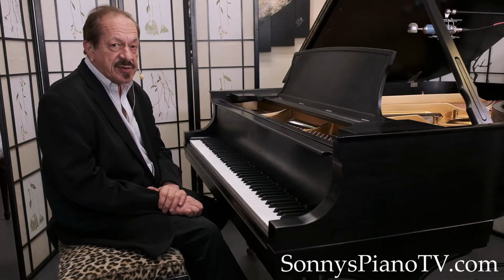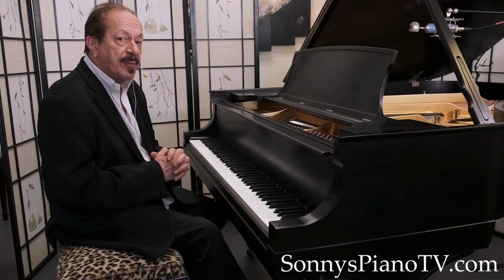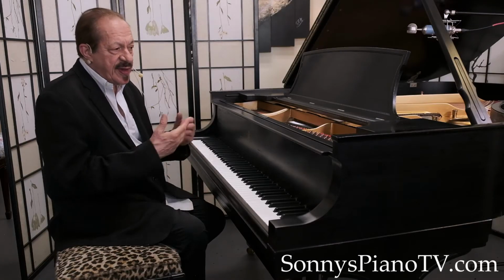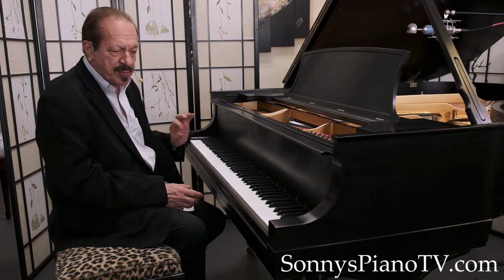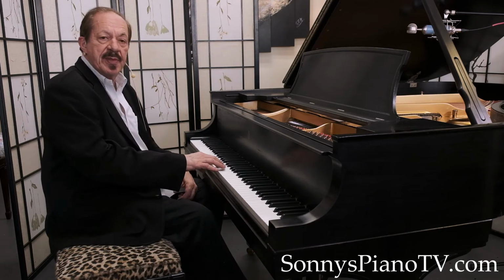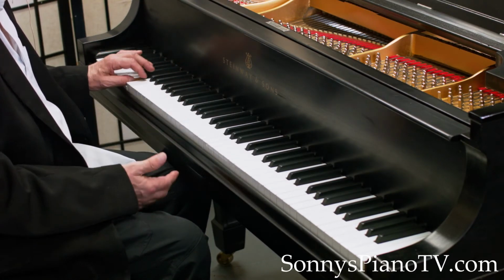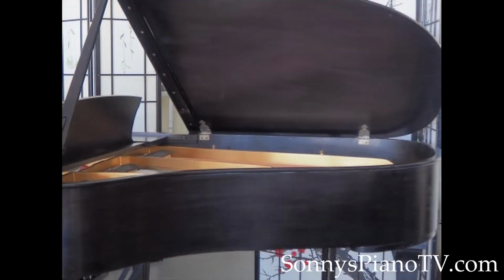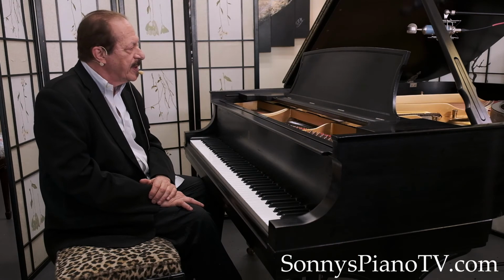"Rustic Black" Steinway Model L Grand Piano "Shabby Chic" Style 5'10.5 TOTAL REBUILD/REFIN. $19,500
"Rustic Black" Steinway L shabby chic style custom painted, 1928 JUST TOTALLY REBUILT & REFINISHED made during the  Golden Age" of Steinway manufacturing 1928. We just rebuilt it with a new Alaska Sitka spruce soundboard, new pinblock, new pins and strings, new dampers, new keytops, like new Steinway action including hammers, shanks, flanges, knuckles, wippens and re-gilded plate. All work completed by experienced Steinway piano craftsman with the highest quality parts available. The finish has a satin, hand applied, shabby chic look. Just created by one of our in house artist refinishers. Very rustic looking to match a country or modern rustic interior design. Piano has a sublime, rich tonal quality, and very responsive action. warranty, nationwide and worldwide shipping. Questions?